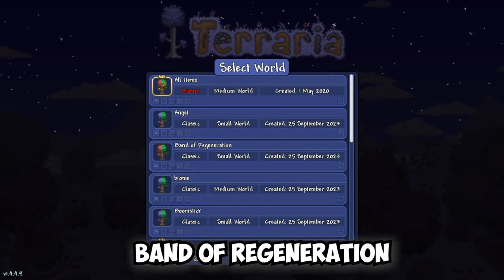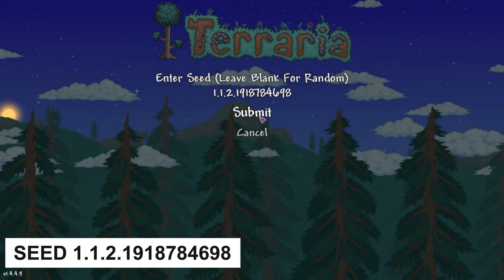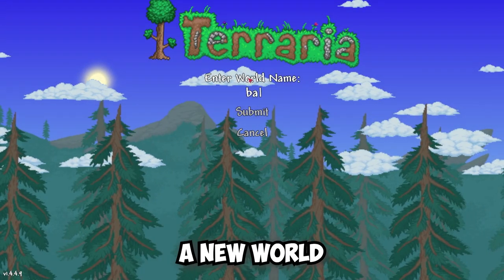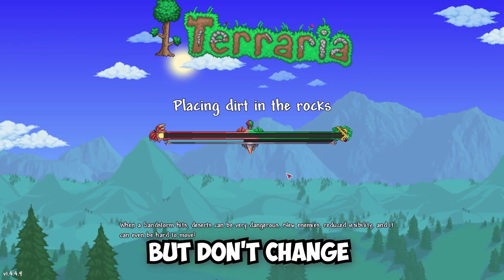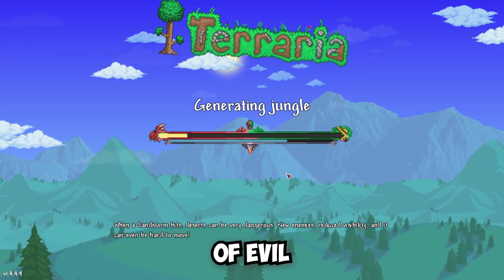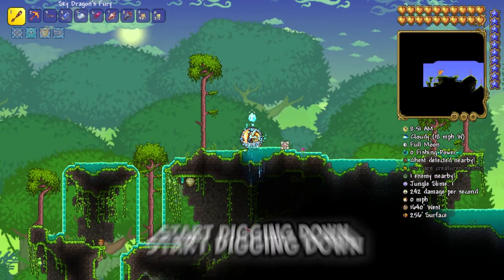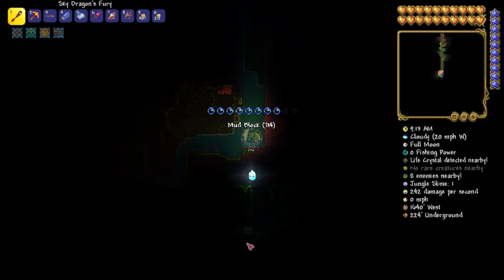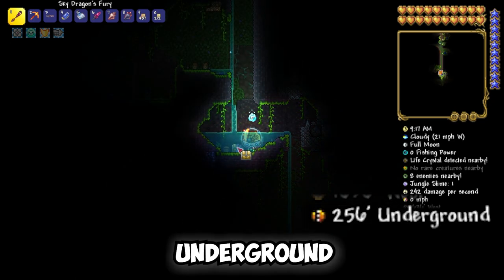Terraria How To Band of Regeneration | Band of Regeneration Seed 1.4.4.9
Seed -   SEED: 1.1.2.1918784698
I will show you how to find Band of Regeneration in Terraria. So copy the seed from the description below, paste it and create a new world, you can change the difficulty of the world, but don't change the size and type of evil of your world. Enter this world.
After you have appeared go to the left. As shown in the video. Or if you have a compass, to 1640 west.
At this point, start digging down. until you see the chest. Or if you have a depth meter, to 250 high underground.
In this chest lies the Band of Regeneration we need.